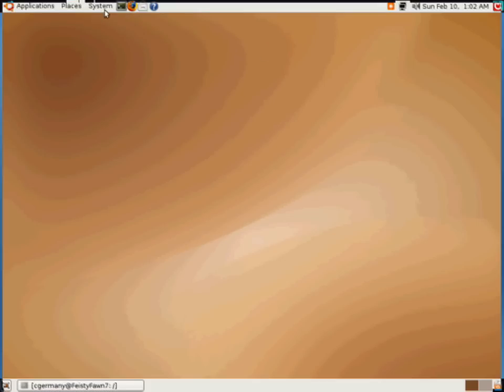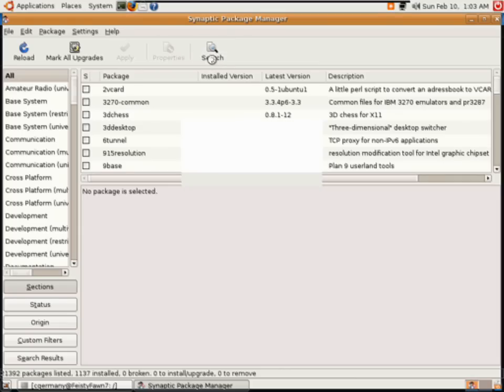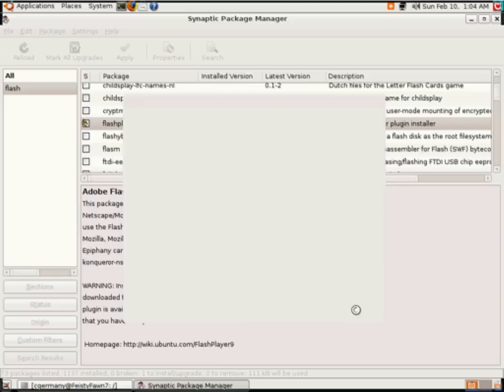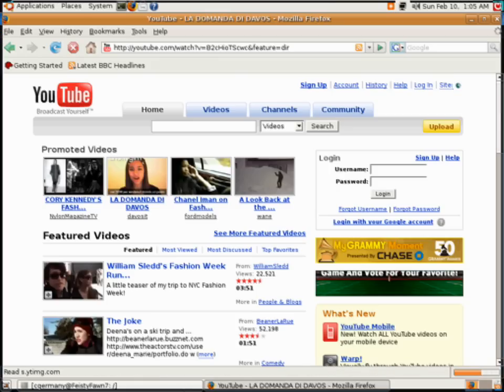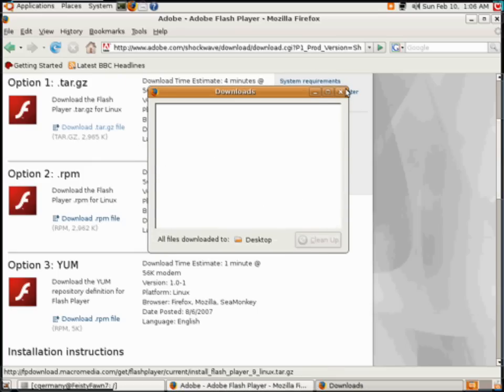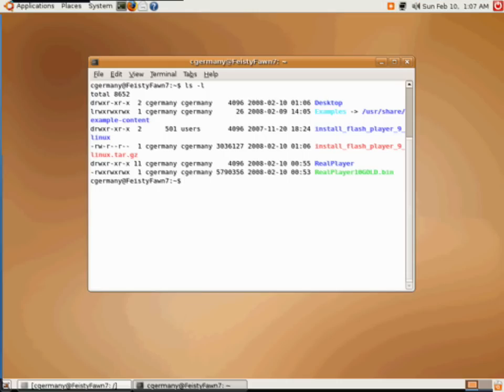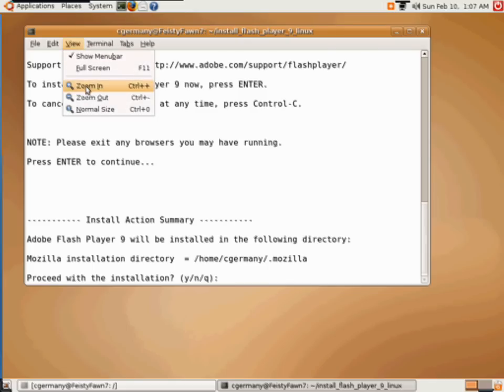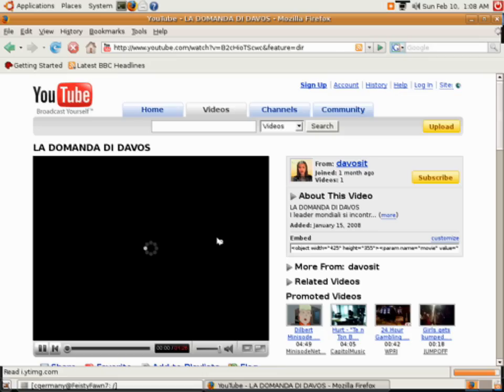Ubuntu - Installing Flash